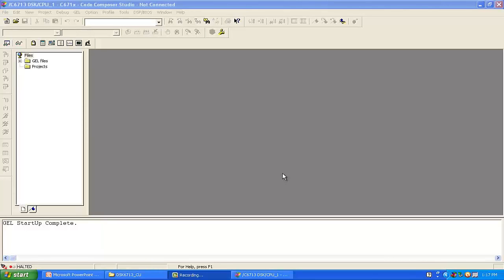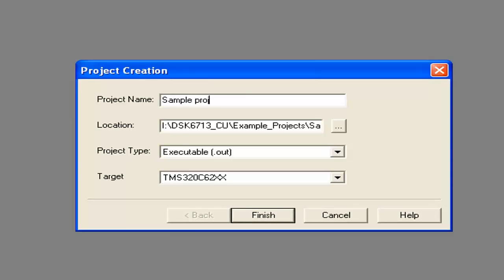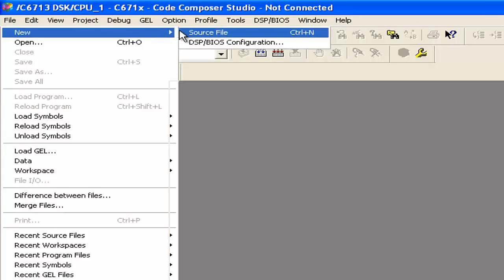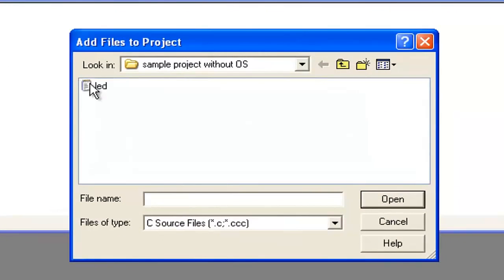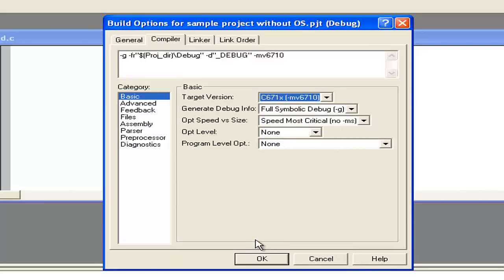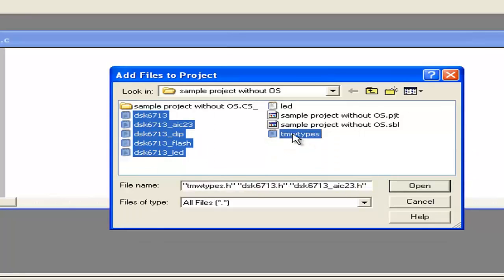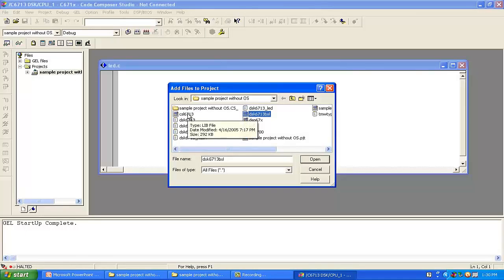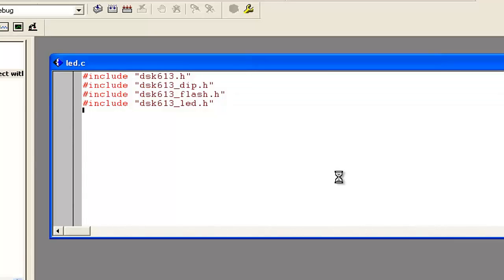DSP Kit Tutorial 3A - Make new project with/without DSP/BIOS using CCS 3.1